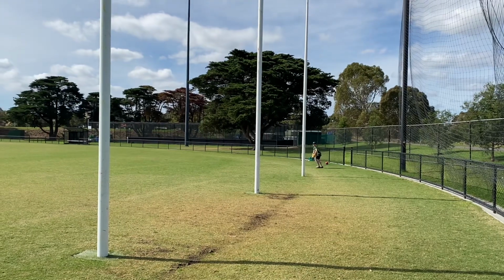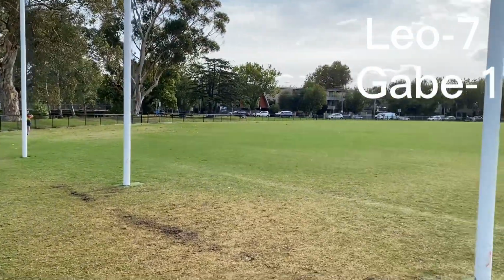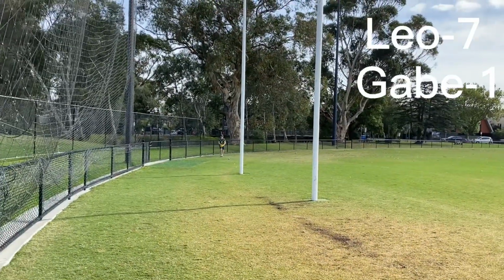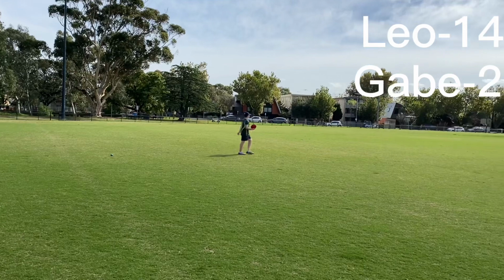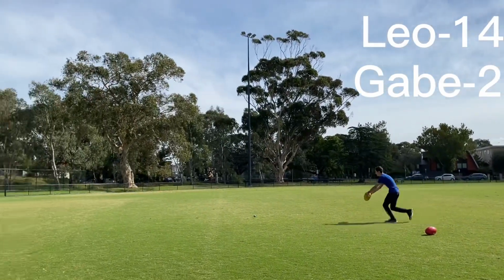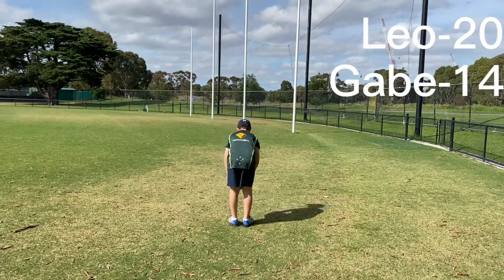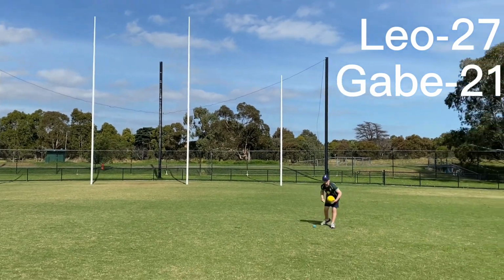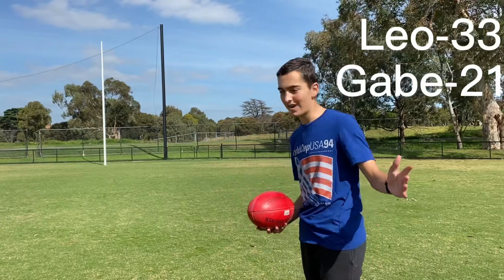Boots vs Runners Footy Challenge!!!